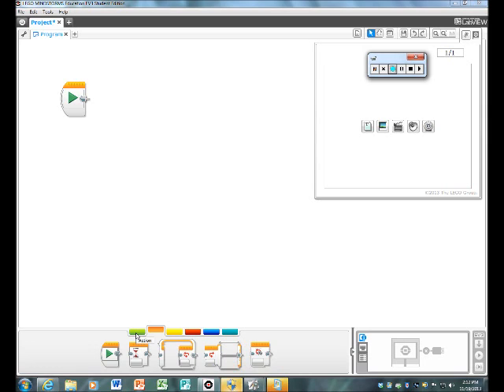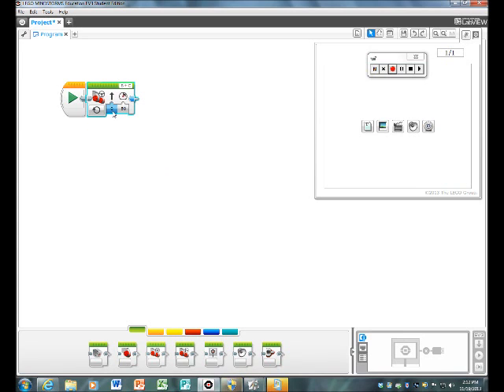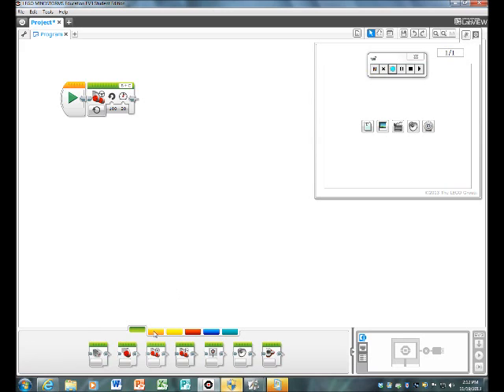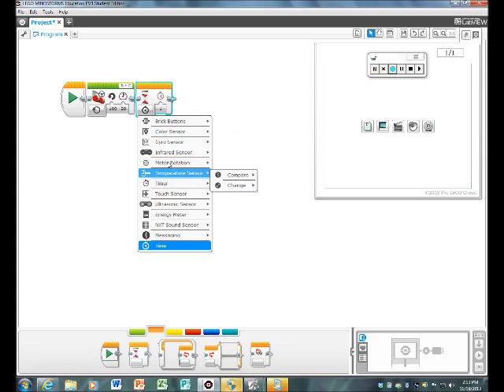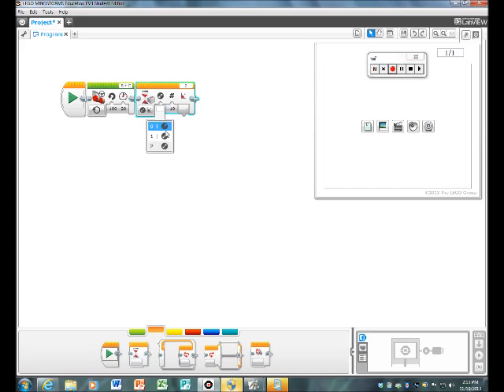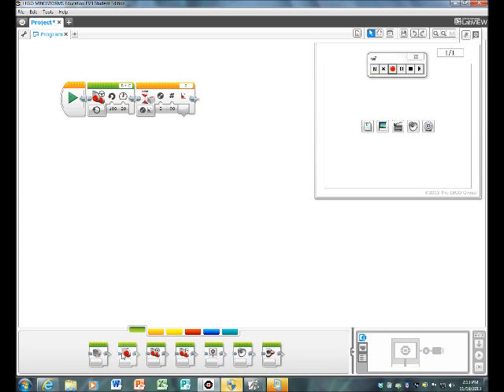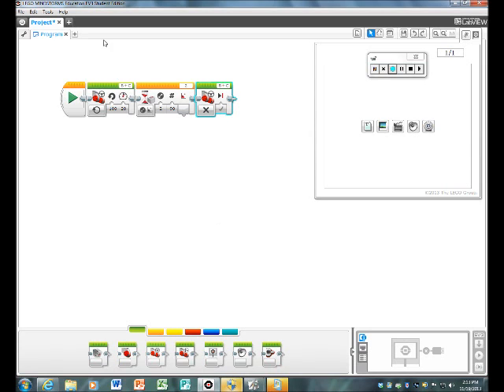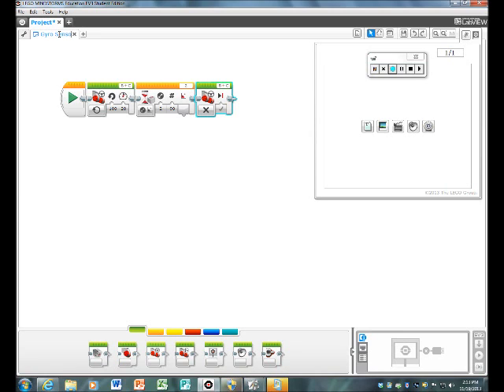Lego Mindstorms EV3 Tutorial- Using the Gyro Sensor to Make 90 degree turn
Fifth graders show you how to program your robot to use the gyro sensor to make a 90 degree turn.